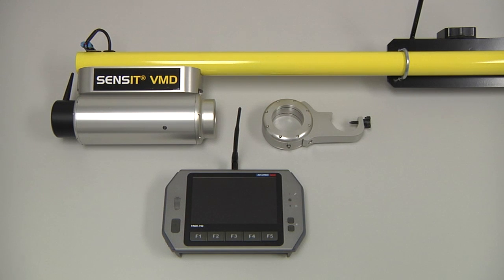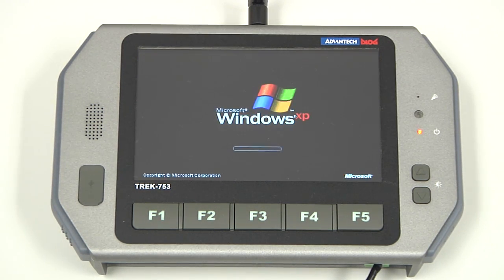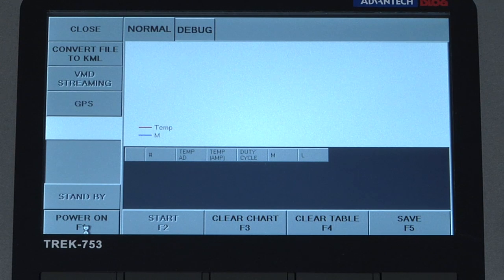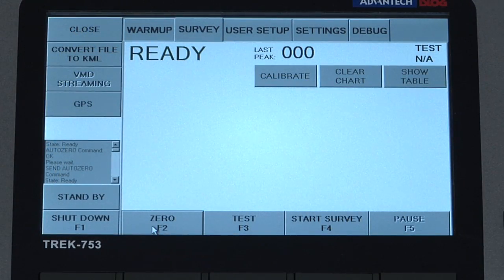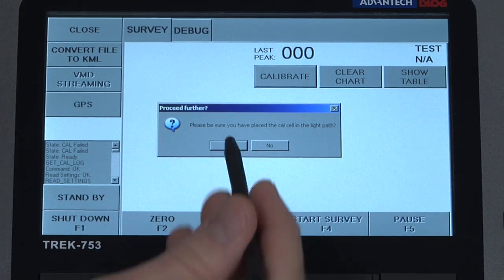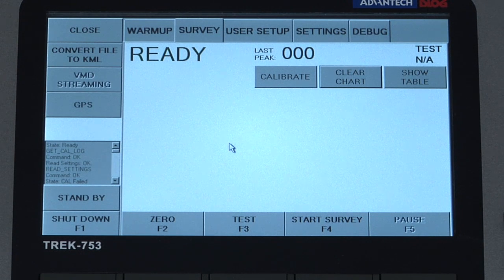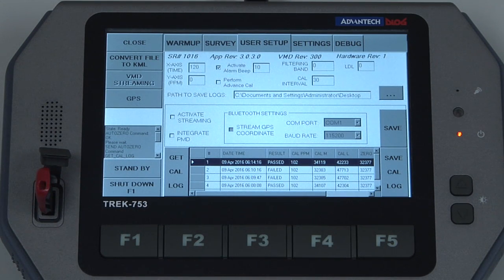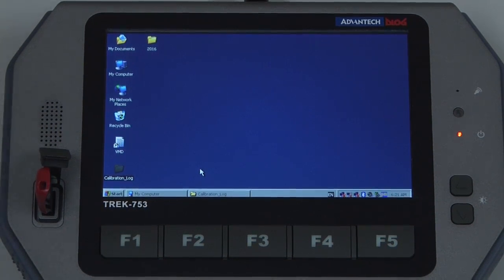SENSIT® VMD Vehicle Methane Detector Calibration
How to calibrate the SENSIT® VMD Vehicle Methane Detector.

SENSIT® VMD is a state-of-the-art vehicle mounted survey instrument used to detect natural gas leaks along underground pipelines.